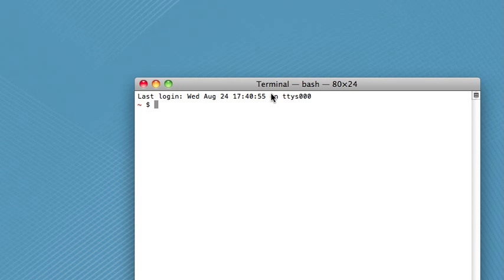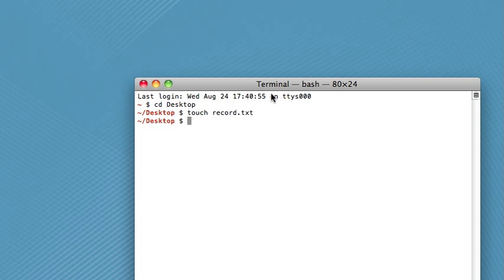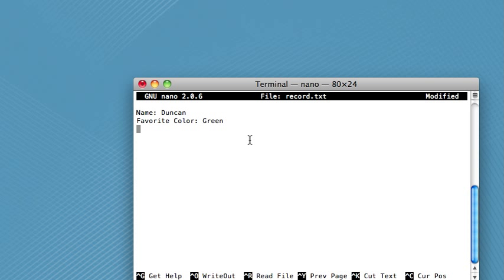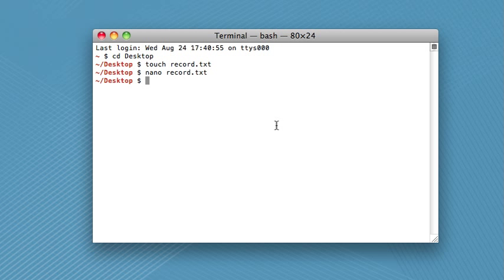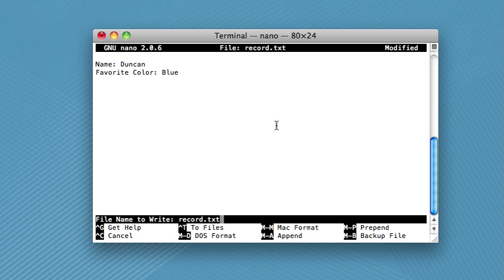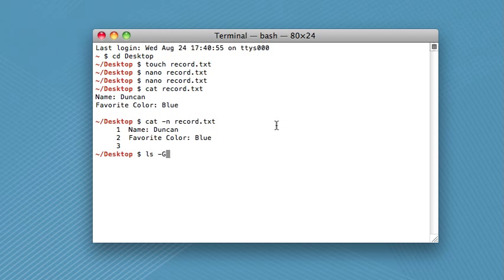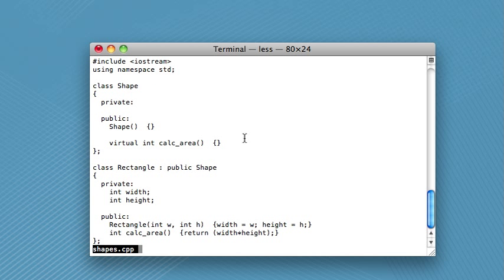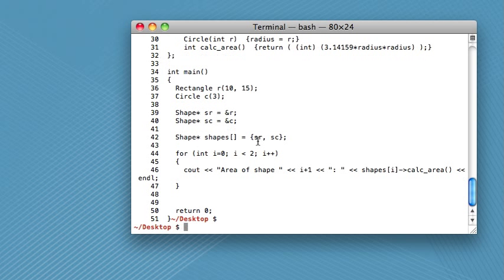Using BASH to Read and Write Plain Text Files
We see a couple commands to use to read and write plain text files.